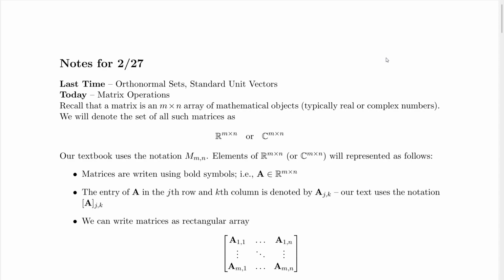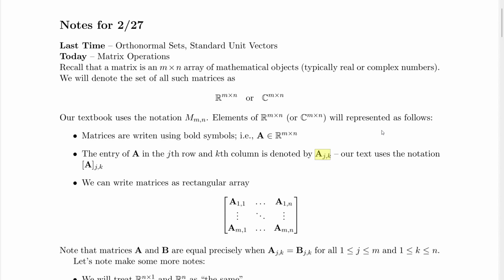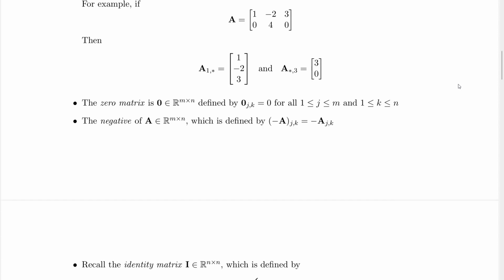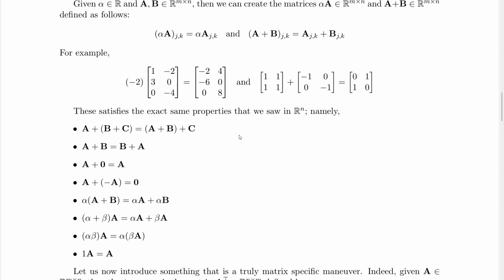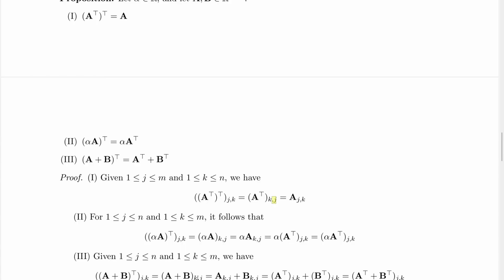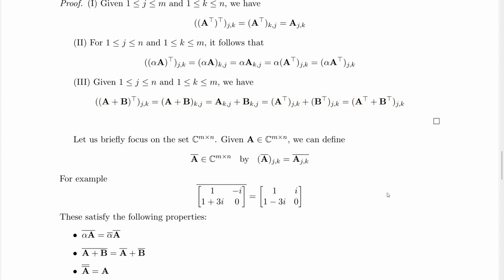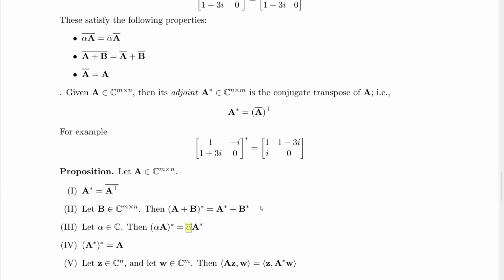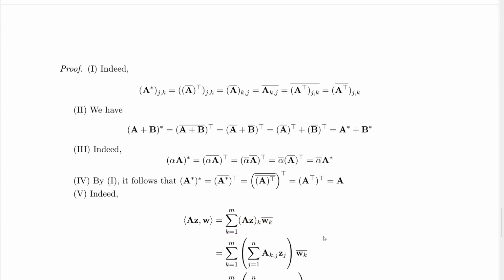MATH 3170 - Spring 2025 - 2/27